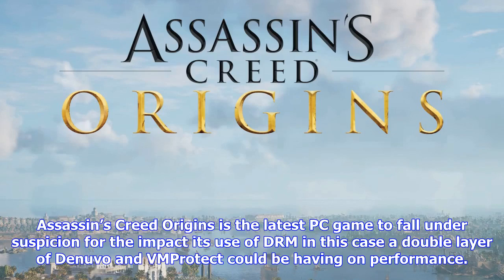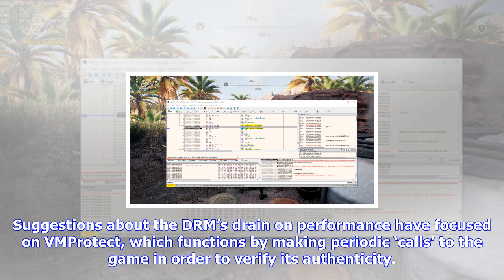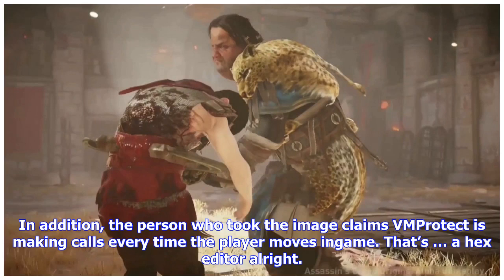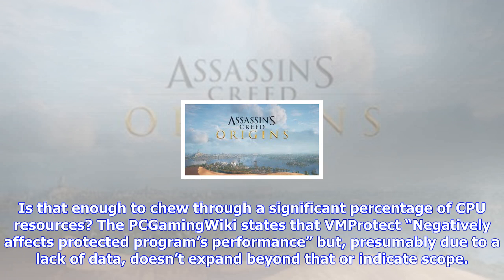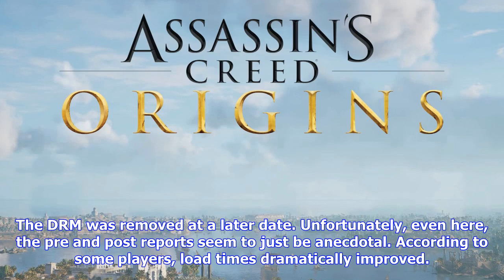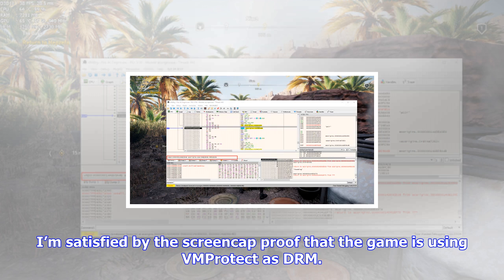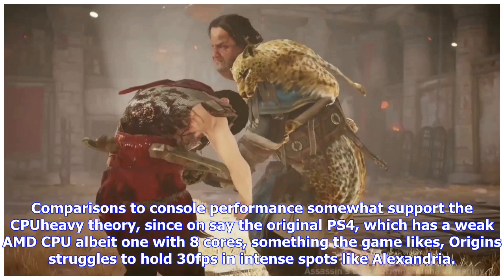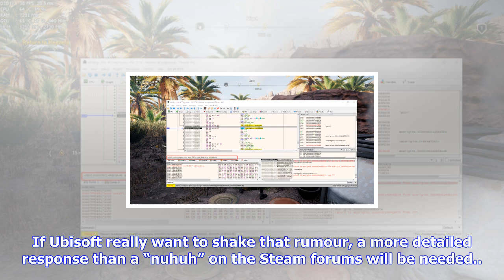Breaking News | Assassin’s creed origins’ drm impact remains inconclusive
Assassin’s creed origins’ drm impact remains inconclusive

Assassin’s Creed Origins is the latest PC game to fall under suspicion for the impact its use of DRM...